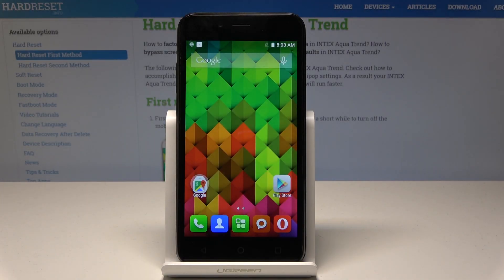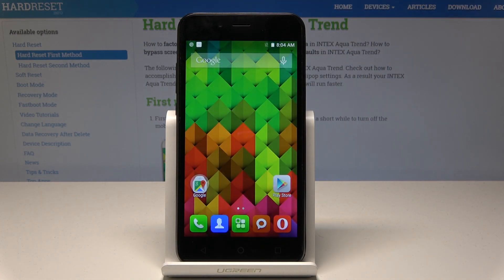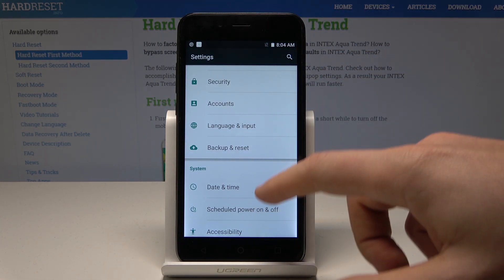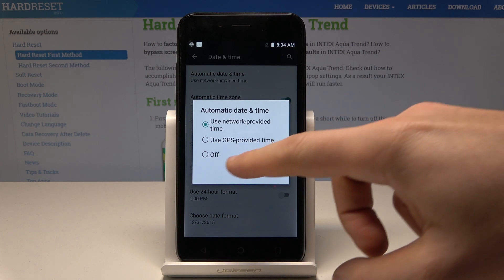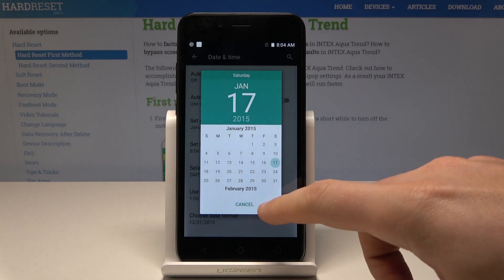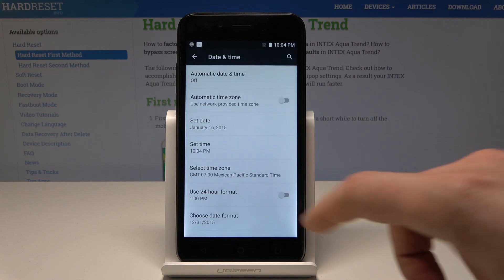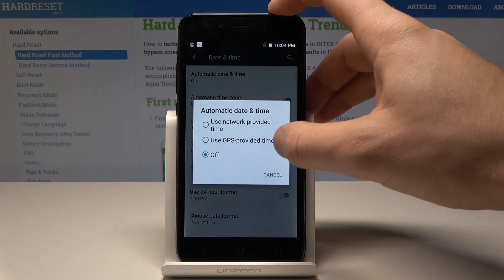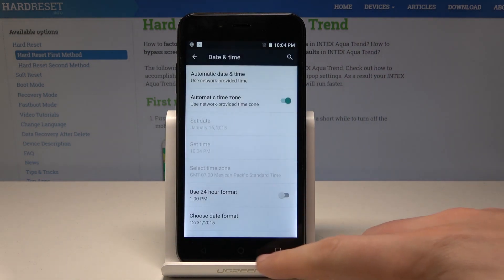How to Change Date & Time in INTEX Aqua Trend - Set Up Time Zone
Learn more info about INTEX Aqua Trend:
If you would like to change date and time in INTEX Aqua Trend, then find out attached video tutorial to learn how to smoothly use automatic rules in order to set up current time zone in your Intex smartphone. In the presented video instruction, you will be able to get into time settings and easily set up date and time in INTEX Aqua Trend.

How to change date and time settings on your INTEX Aqua Trend? How to set time zone in INTEX Aqua Trend? How to change time zone on INTEX Aqua Trend? How to change time in INTEX Aqua Trend? How to set up date and time on INTEX Aqua Trend?